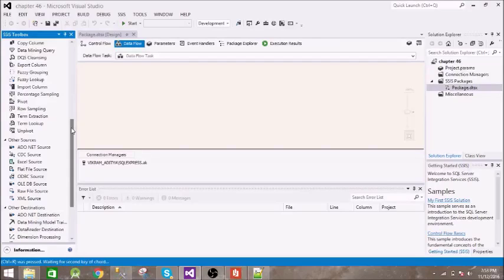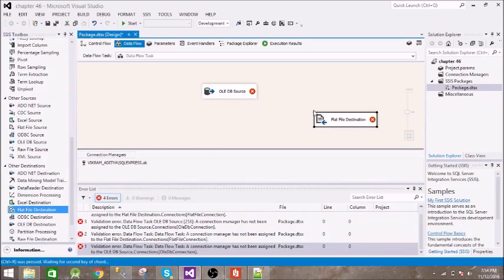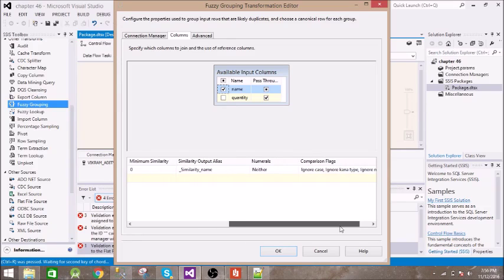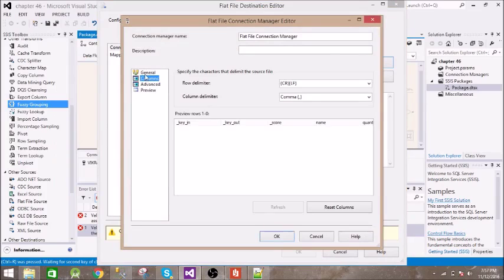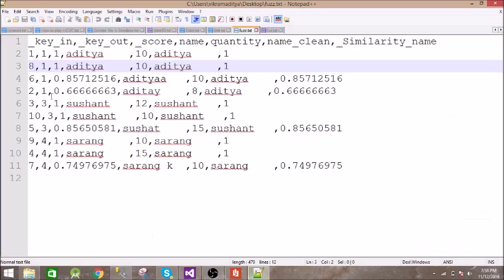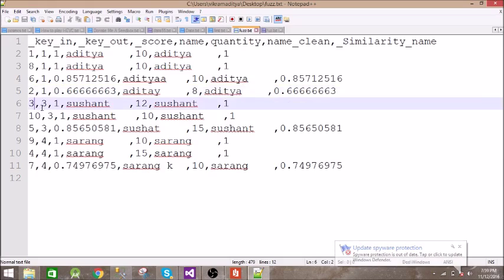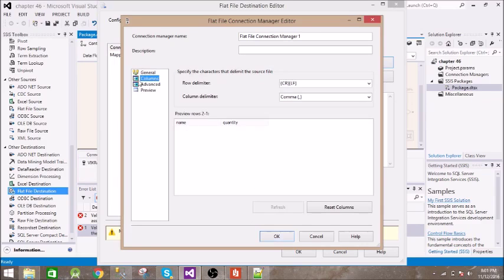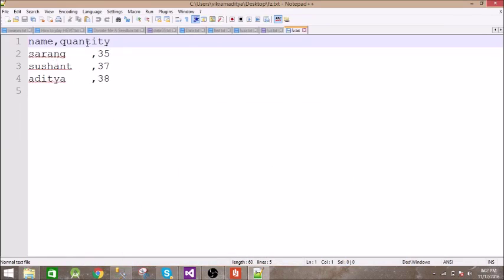18.Fuzzy Grouping Transformation in SSIS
This video explains fuzzy grouping transformation in SSIS.